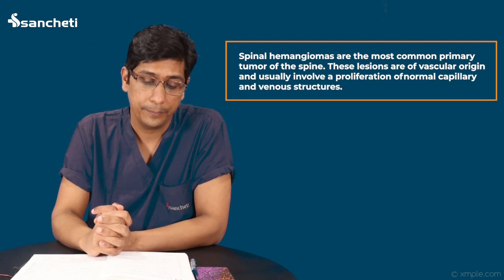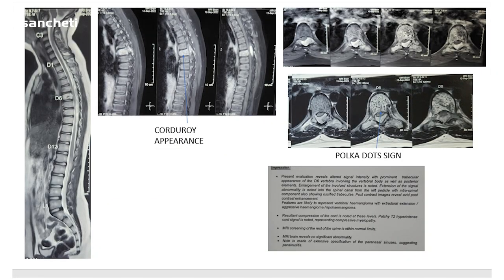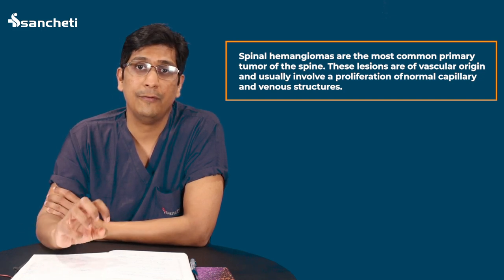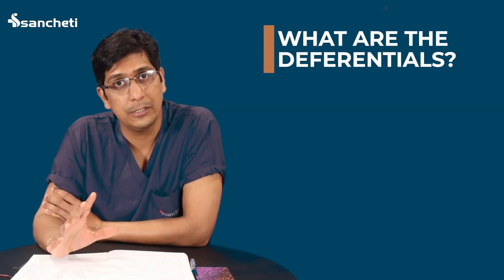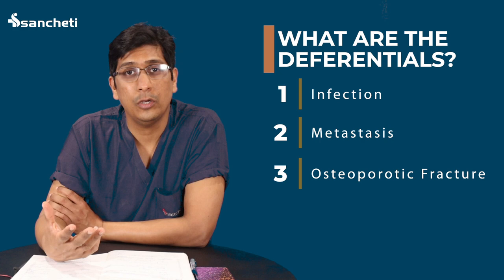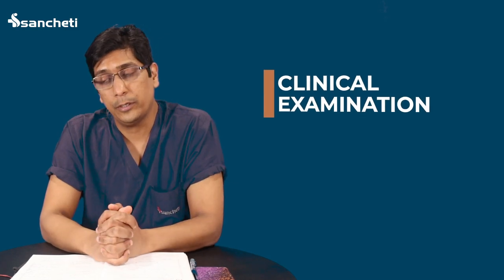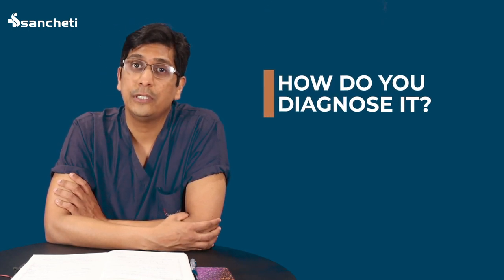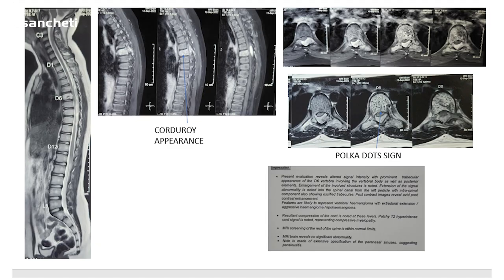What is Vertebral Hemangioma and how can it be treated? Dr. Ajay Kothari